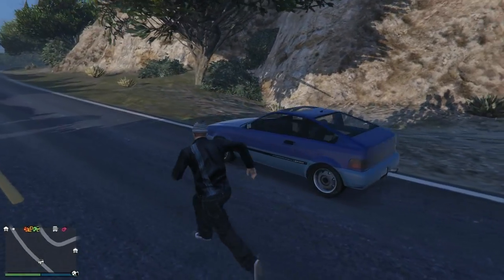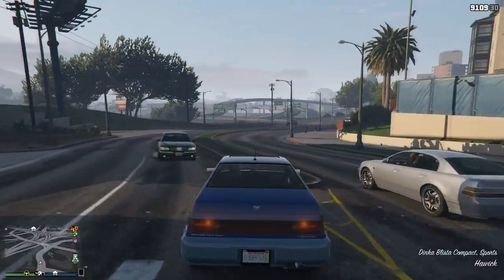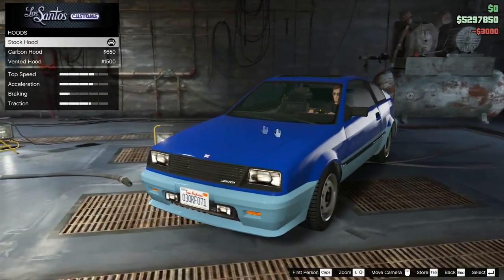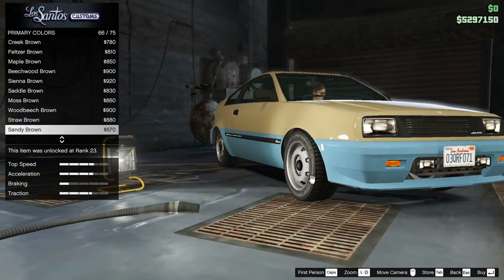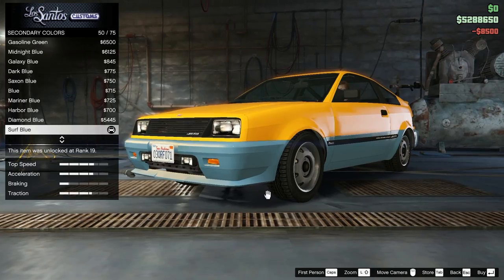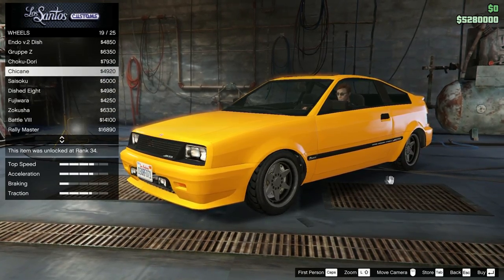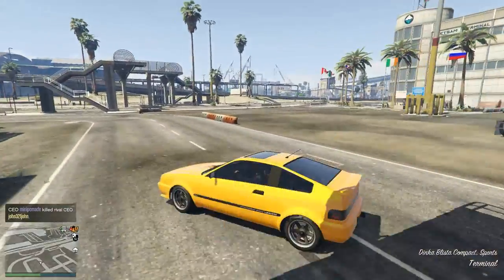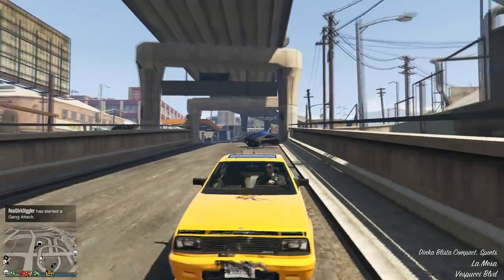FINALLY AVAILABLE TO BUY! Dinka Blista Compact FIRST LOOK, CUSTOMIZATION, TEST DRIVE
Finally! An amazing looking car I've been wanting since I first knew what it was! The time has come to try it out! And no I actually never tried it in Story Mode. Shocking.

MISOGI - Magic Container (ft. Dirty Chocolate)